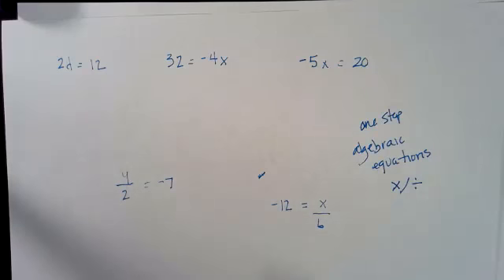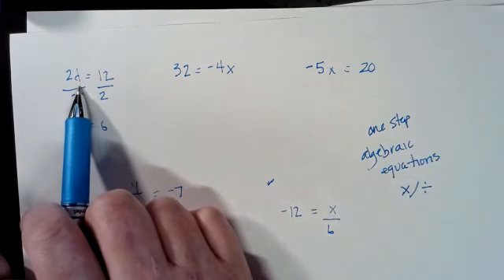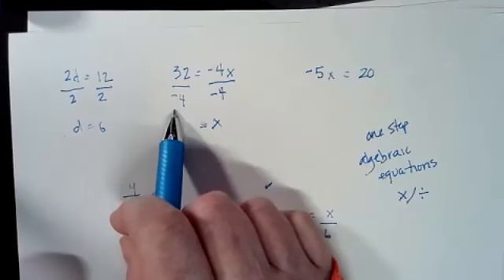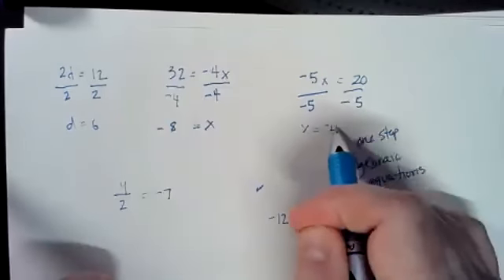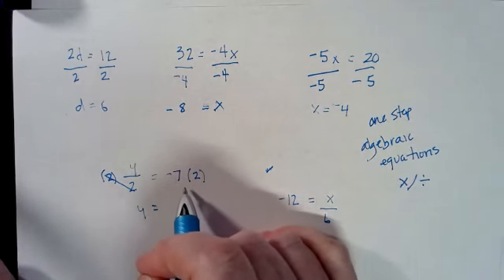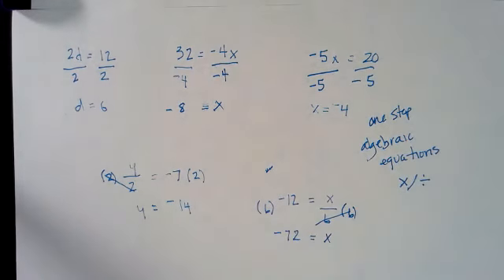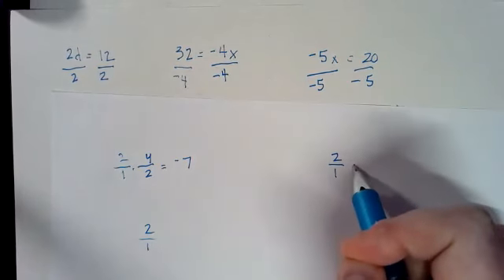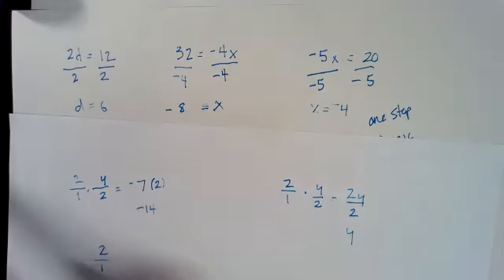Two Step Algebraic Equations +/-